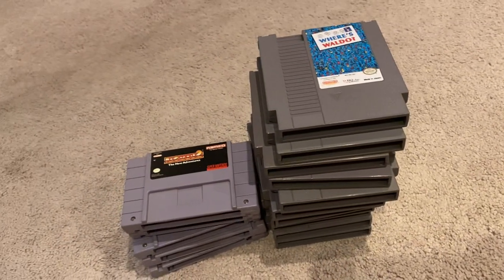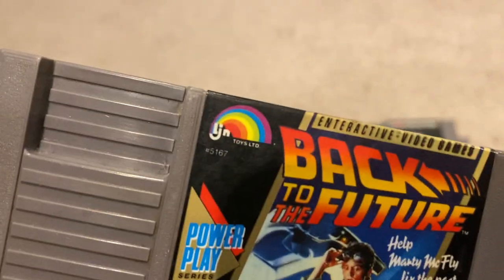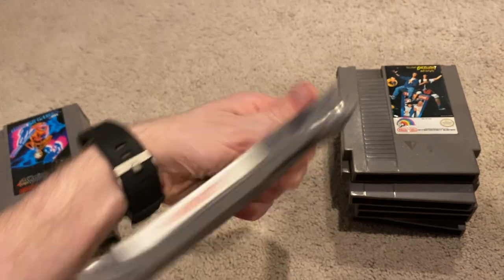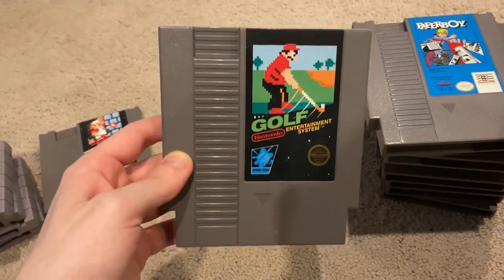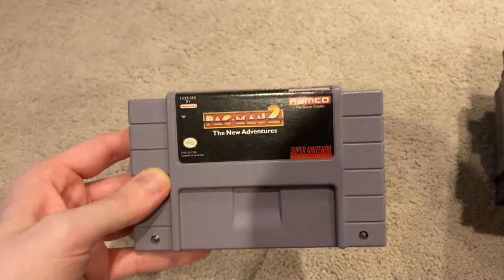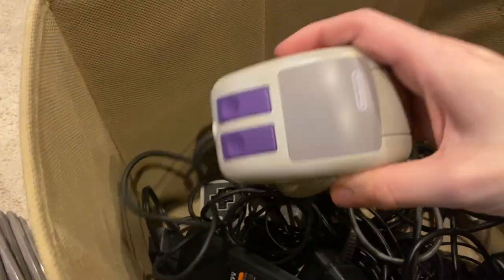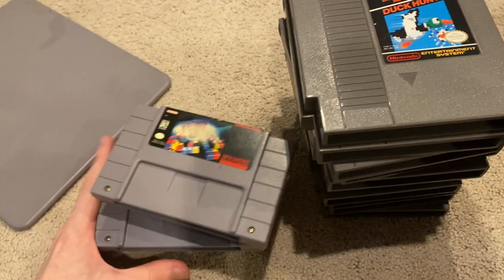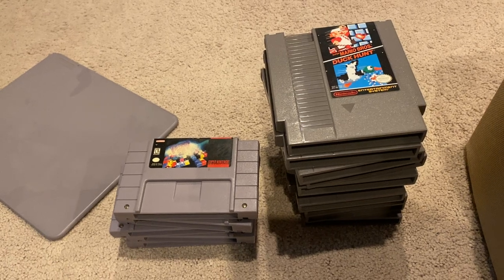My NES / SNES Game Collection (2021)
Here are all of the games that I own for the Nintendo Entertainment System (NES) and the Super Nintendo Entertainment System (SNES).